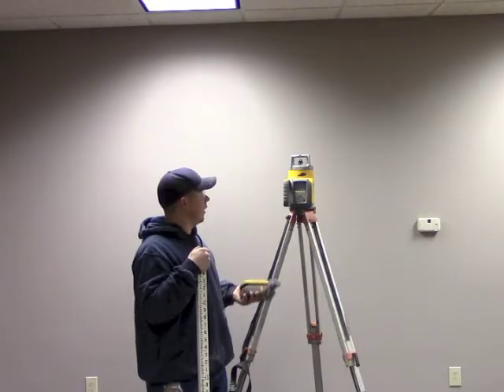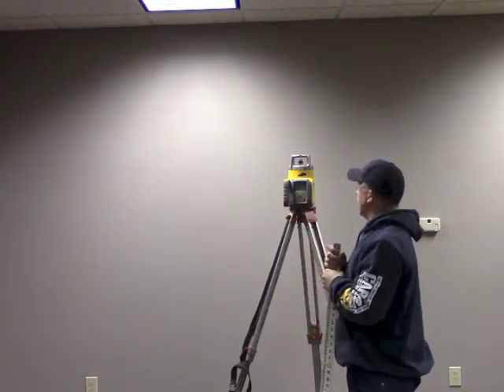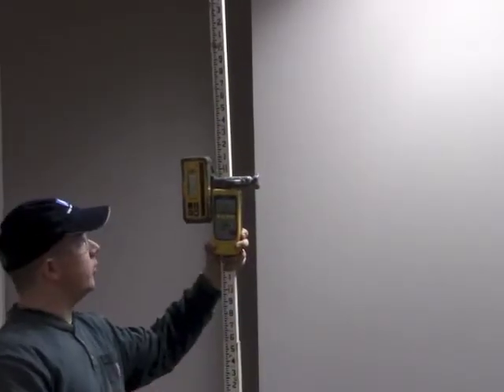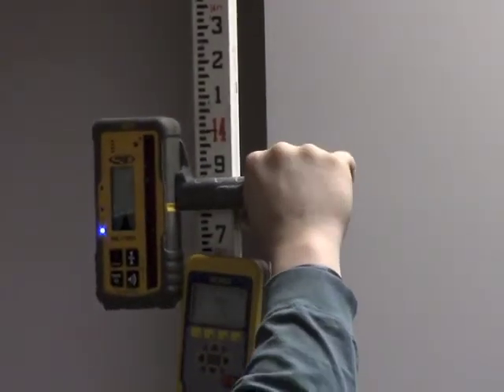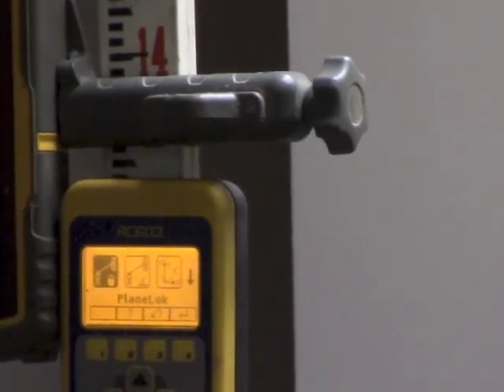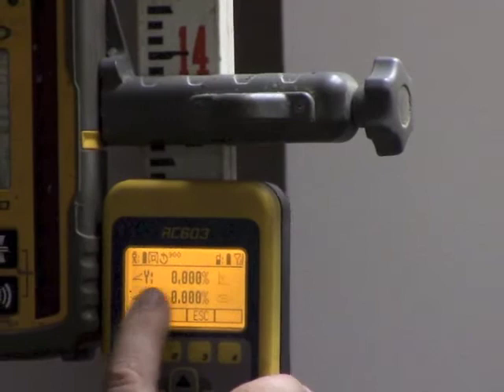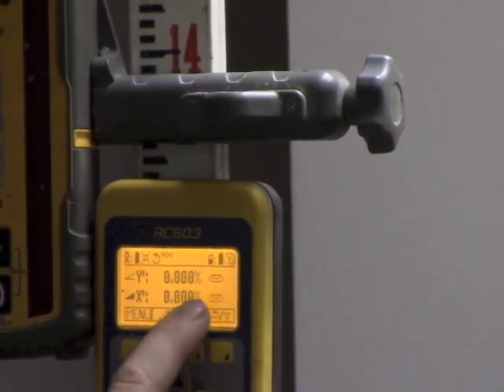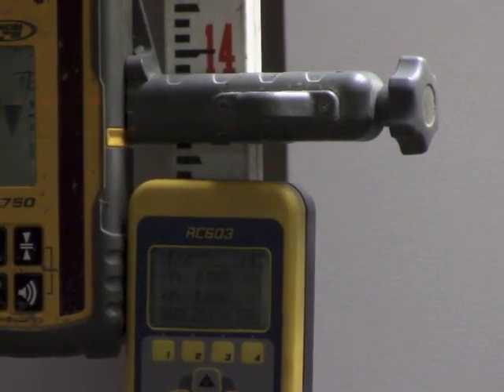UL633 Grade Laser - Operation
UL633 Grade Laser